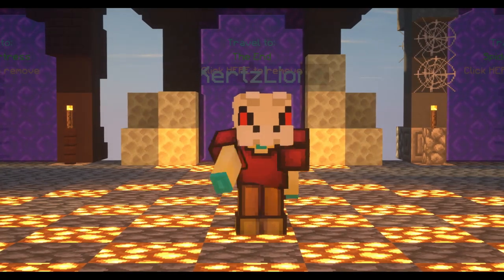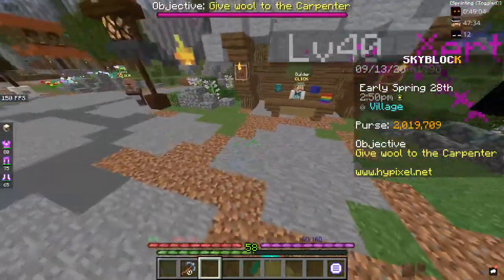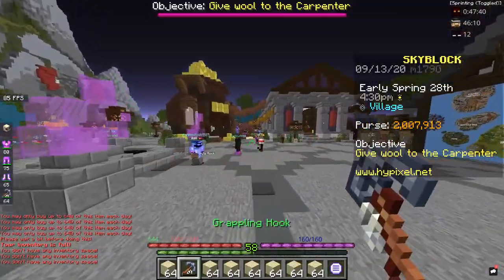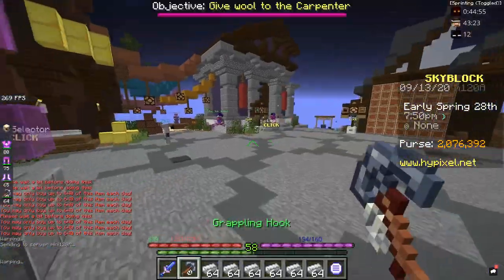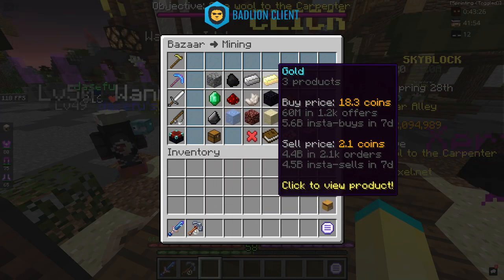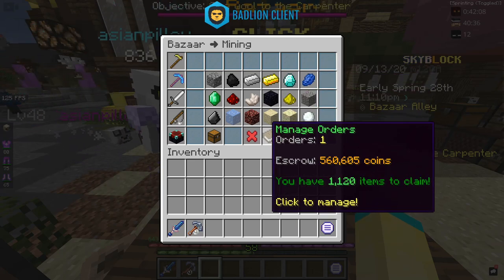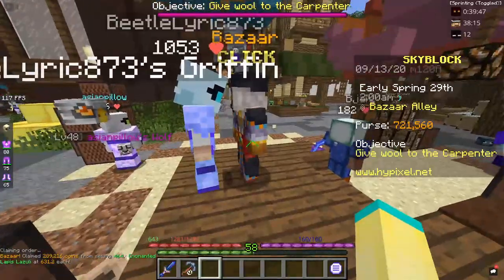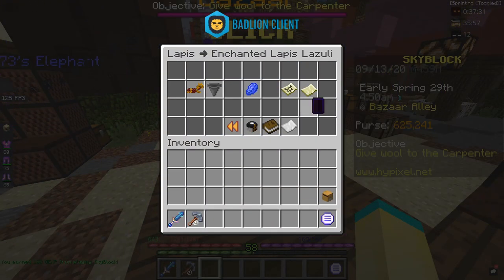How to *PROPERLY* Bazaar Flip | Hypixel Skyblock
Today I show you how to Bazaar Flip on Hypixel Skyblock.
Hey, everyone welcome to the tutorial. Today I'll be showing you how to Merchant Flip and Bazaar Flip 200K in LITERALLY 10 MINUTES. It's honestly CRAZY, and will literally help and skyblock beginner. Enjoy the video!
0:00 Introduction
1:41 Merchant Flipping
4:22 Bazaar Flipping
9:43 Progress on My Island
9:51 Outro
Links For Video:
New Video:
► People: XertzLionz Gaming
PC/Setup
►MOBO - TUF GAMING Z-490 PLUS
►PSU - EVGA 650W
►CASE - SilverStone FARA R1
►KEYBOARD - Ducky One 2 Mini Pure White RGB
►ZEST - You. & Me